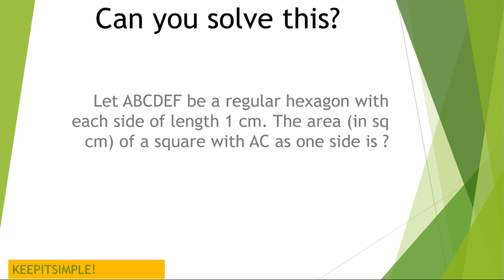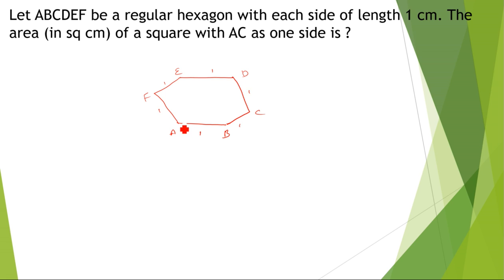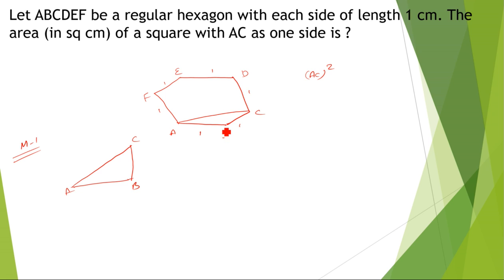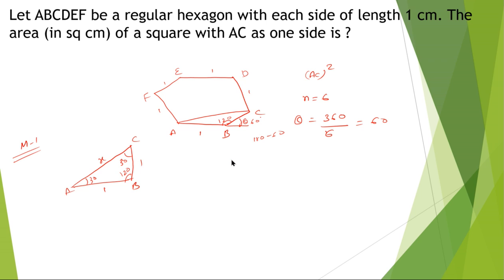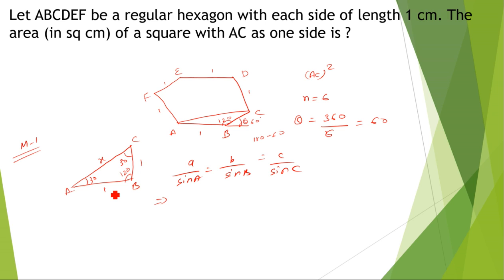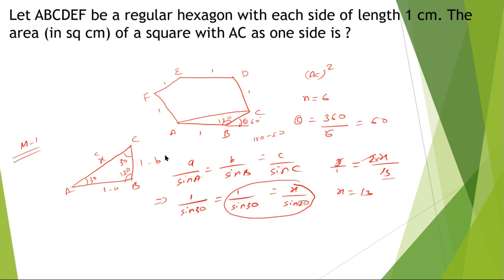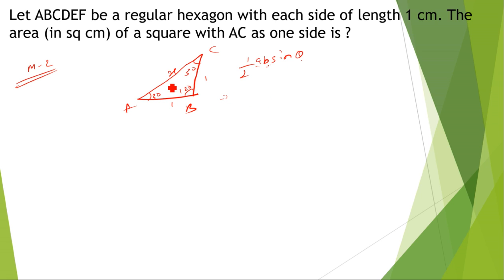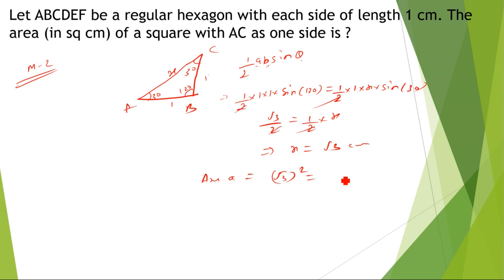CAT 2017 QUANT QUESTION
QUESTION HELPFUL FOR CAT XAT IIFT SNAP QUANT QUESTION